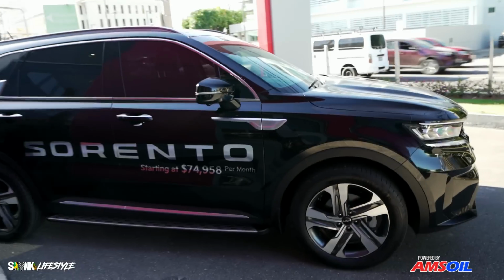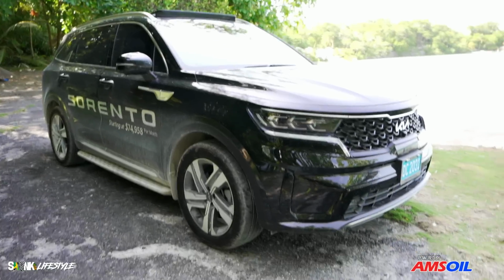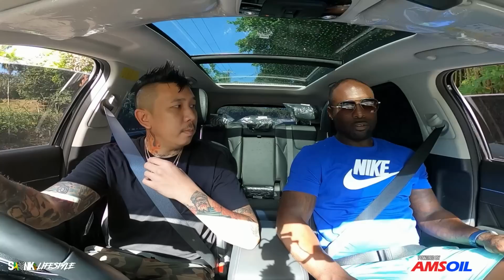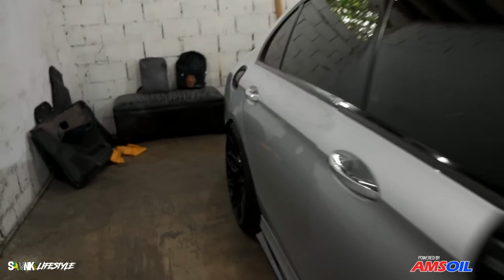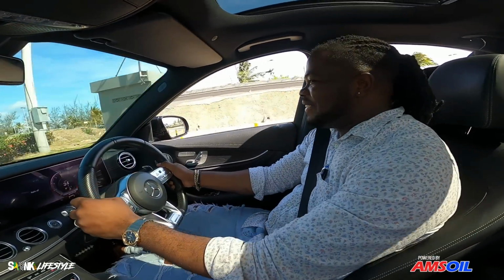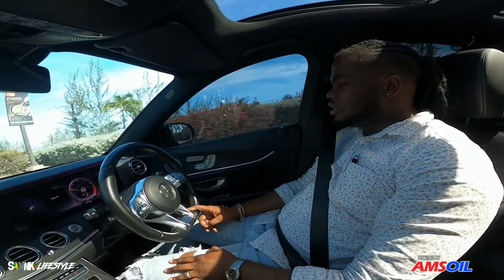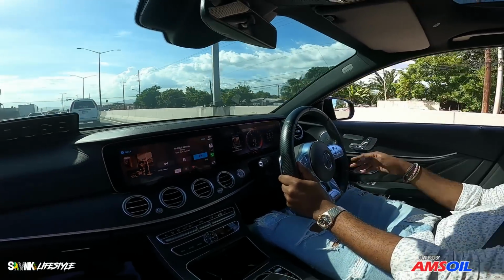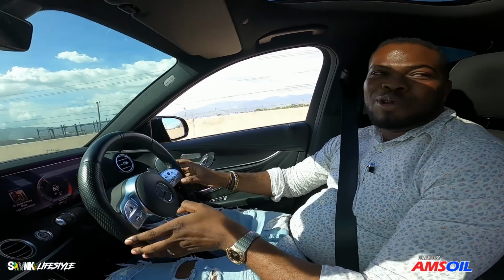Doing Pulls in 2018 E63 AMG BENZ / Quick Review on 2023 KIA SORENTO - SKVNK LIFESTYLE EPISODE 152